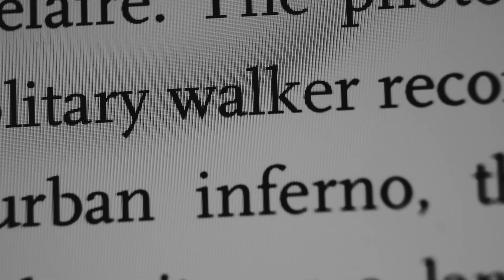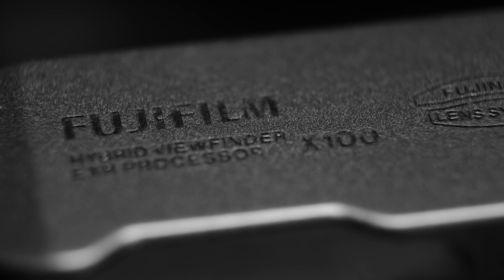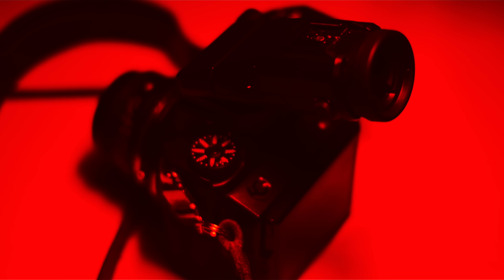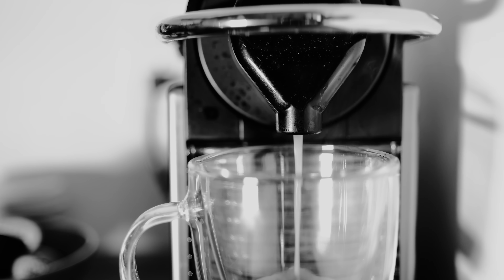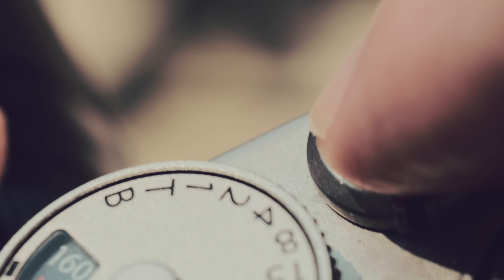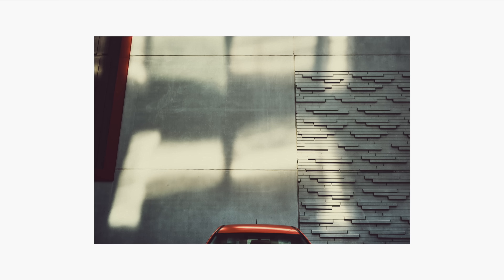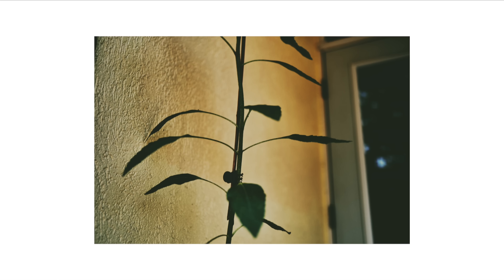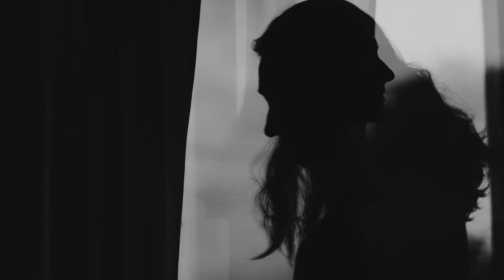LENS STORIES: XF23mmF1.4 R LM WR x Patrick La Roque/ FUJIFILM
Photographer Patrick La Roque from Canada shoot street using XF23mmF1.4 R LM WR. The focal length is very special for his photography.